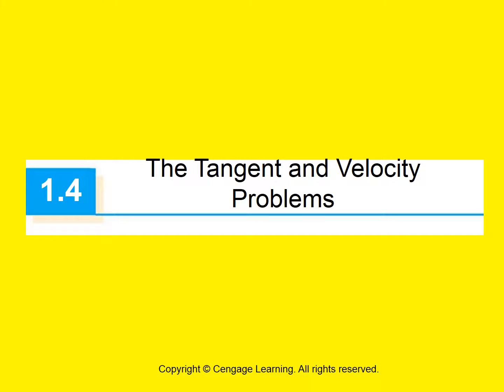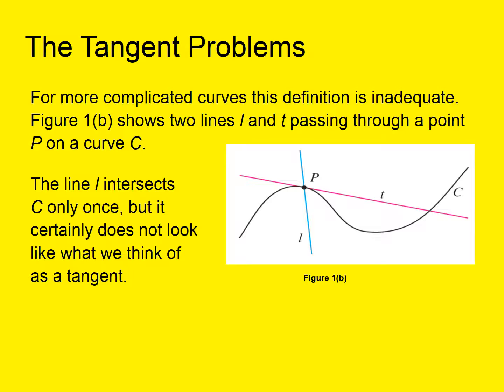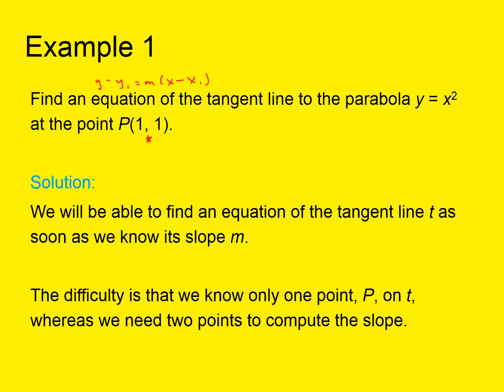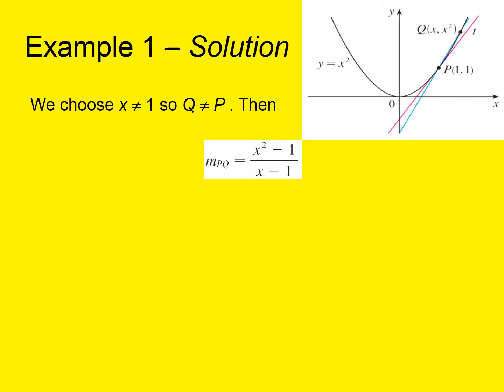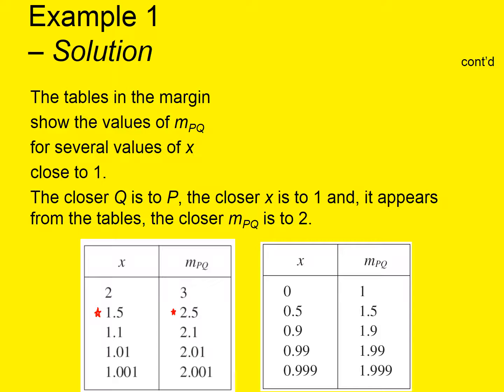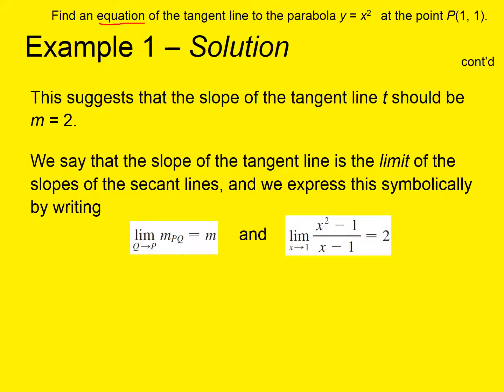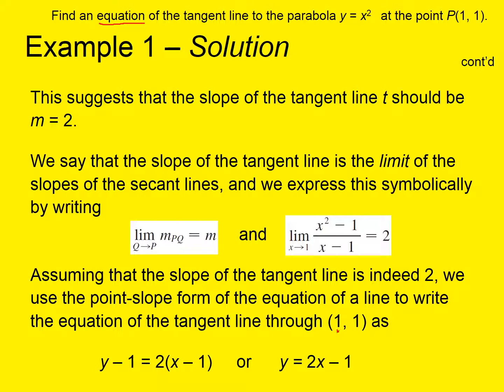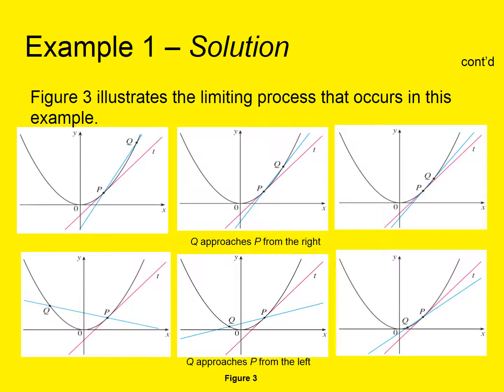Stewart1 4 obj 1 The Tangent Problem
The Tangent Problem